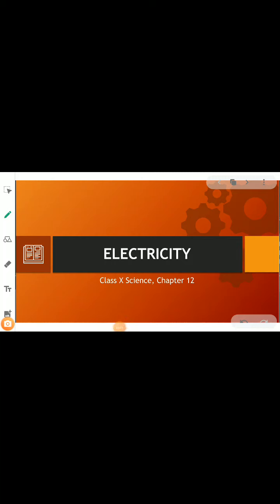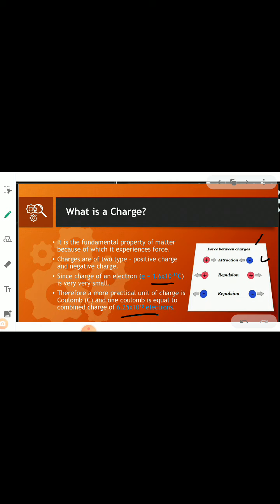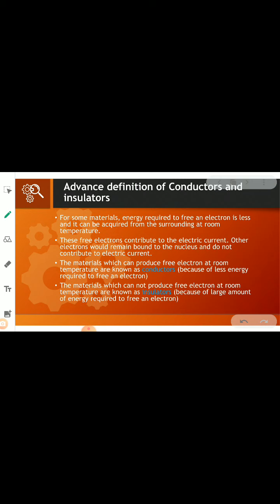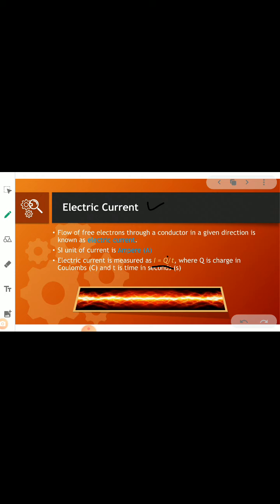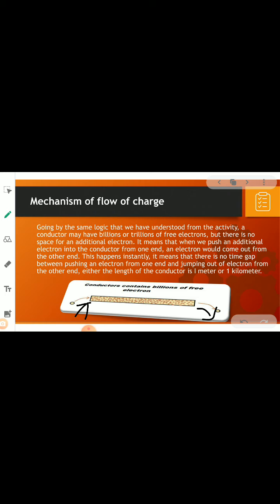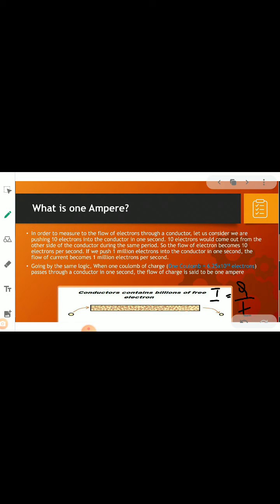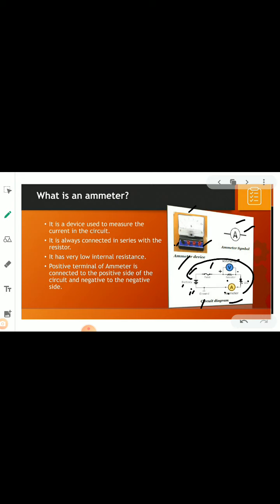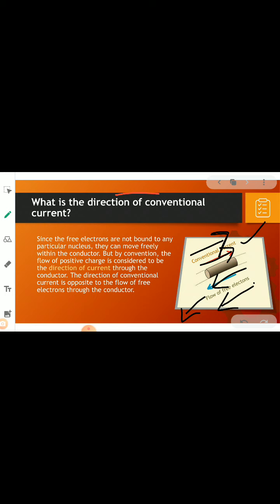Class 10th Chapter 12 Electricity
Topic: Electric current